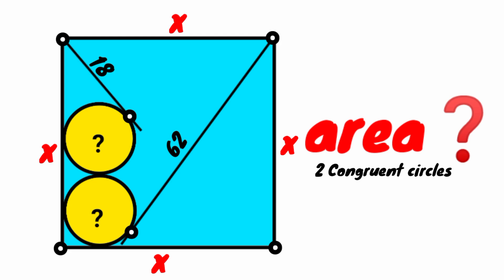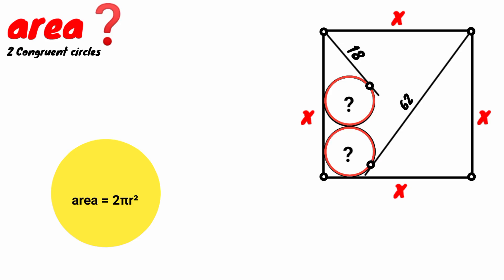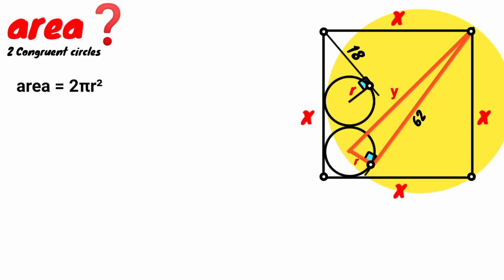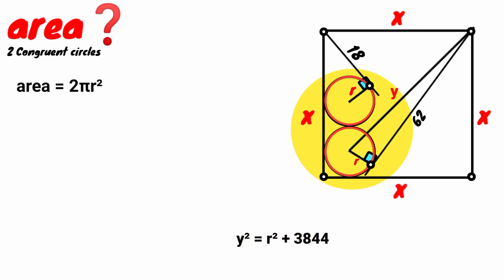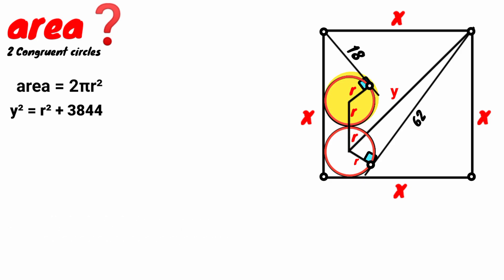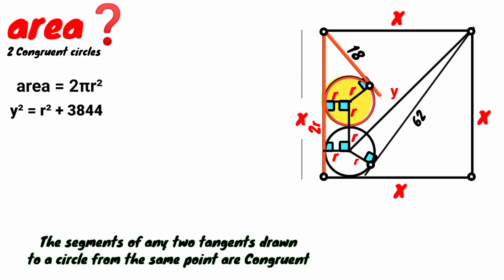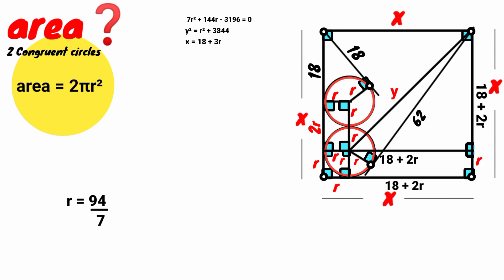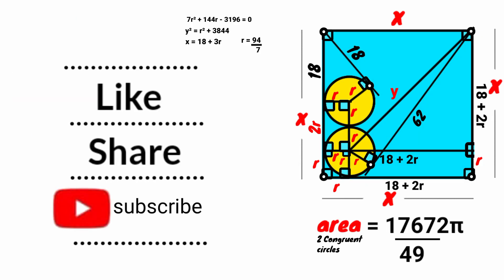Can you find area of the 2 Congruent circle? | (Fun Geometry Problem)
In this video, simplify an interesting geometry problem involving two Congruent circles, tangents and square Shaped Quadrilateral. Whether you're a student preparing for exams or just love brain teasers, this lesson will help you master calculating length